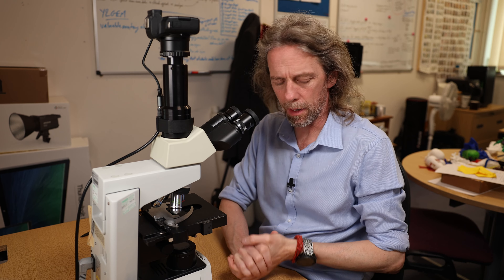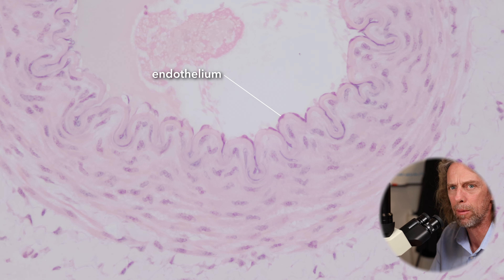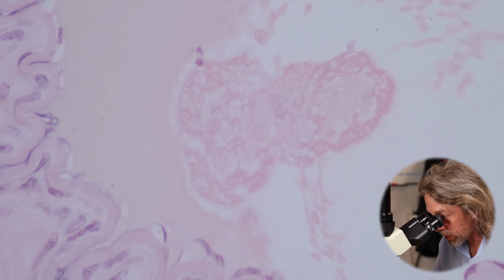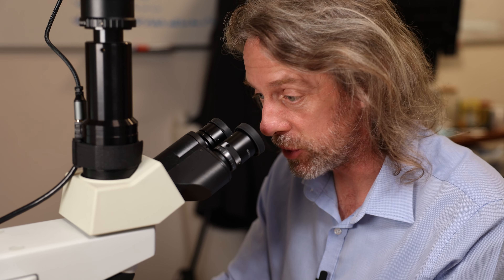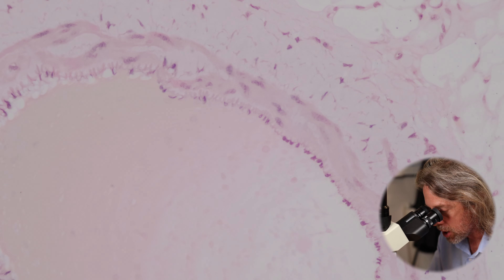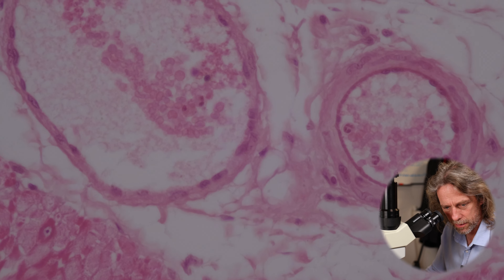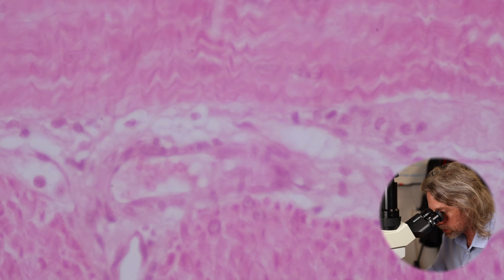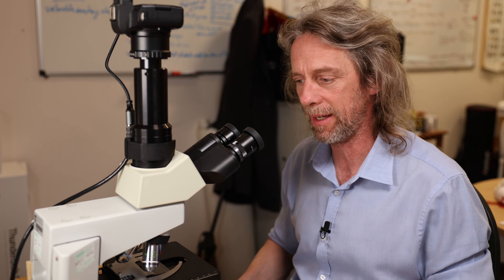Histology of arteries and veins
We always say that arteries have more muscular walls than veins, but what does that really mean? Let's have a look down the microscope.